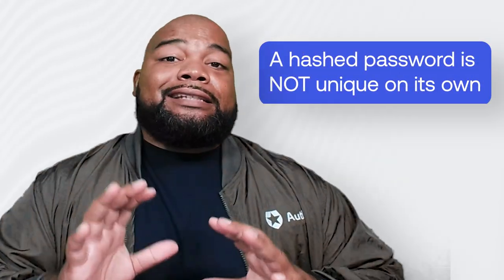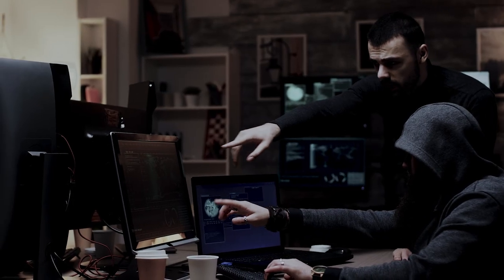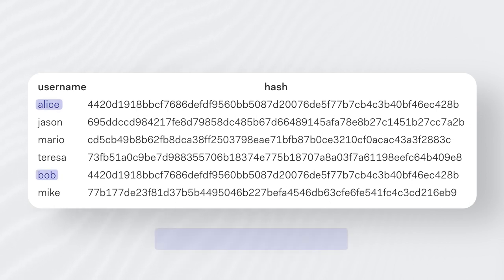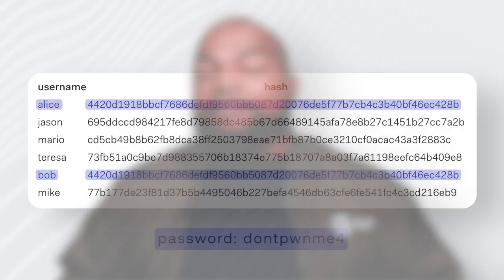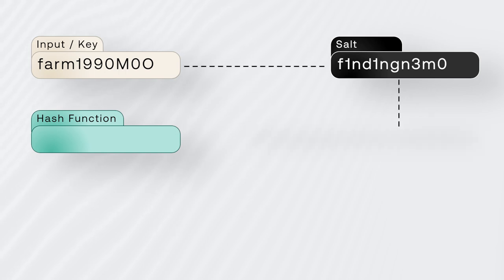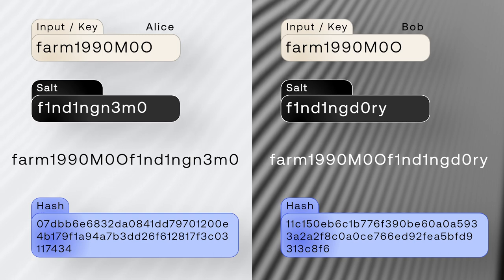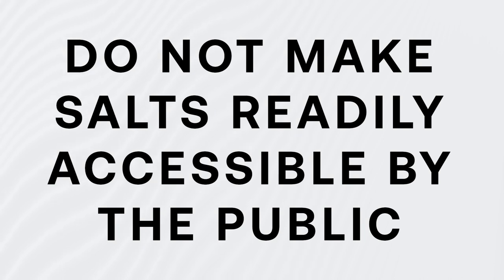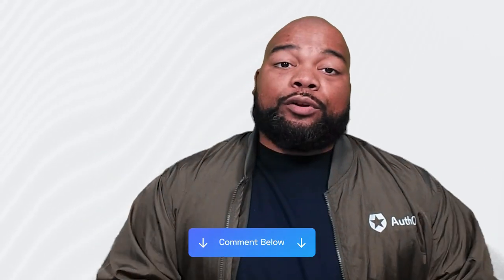Adding Salt to Hashing: A Better Way to Store Passwords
Adding salt to hashes refers to adding random data to the input of a hash function to guarantee a unique output, even when the inputs are the same. In this video Developer Advocate Will Johnson walks you through the benefits of adding Salt to your Hashes and breaks down how the process works.

Chapter Markers:
00:00 Introduction
03:08 The Vulnerabilities of Unsalted Hashes
07:24 Mitigating Password Attacks with Salt
12:17 Generating a Good Salt
17:06 Recap and Conclusions